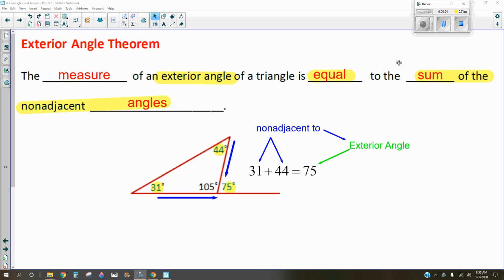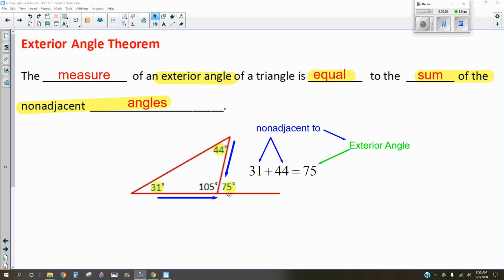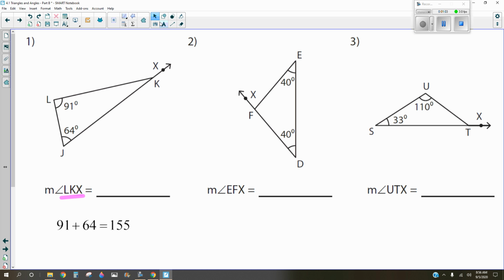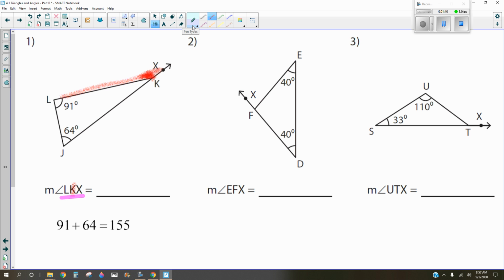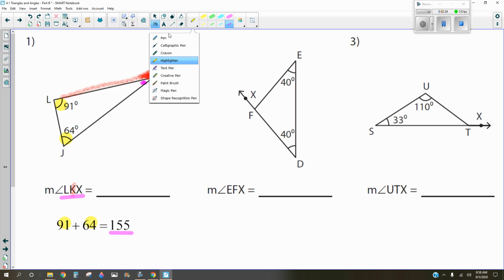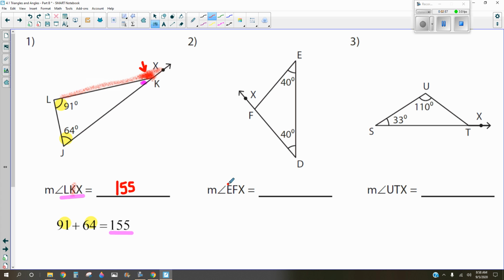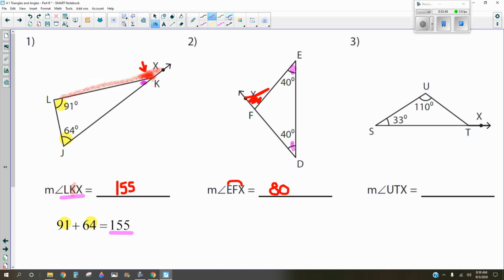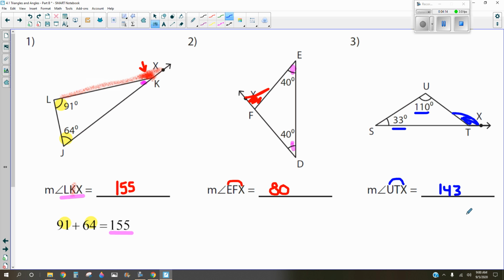3.1 Exterior Angle Theorem